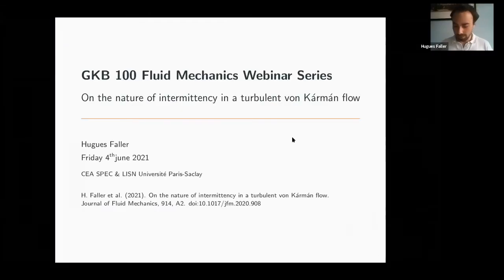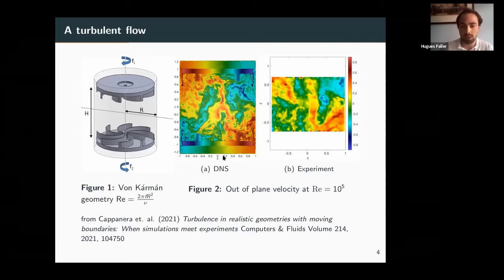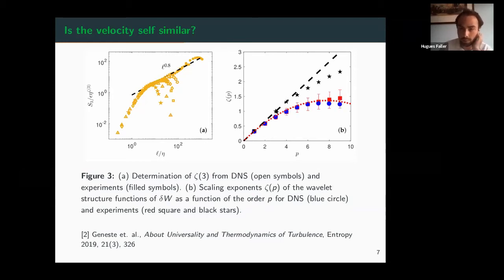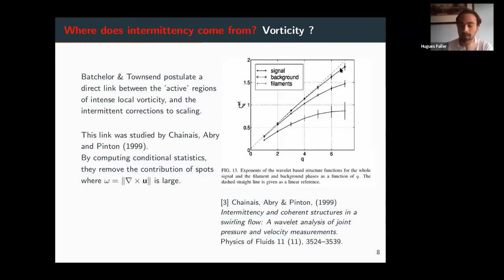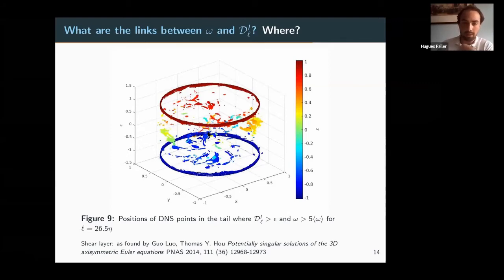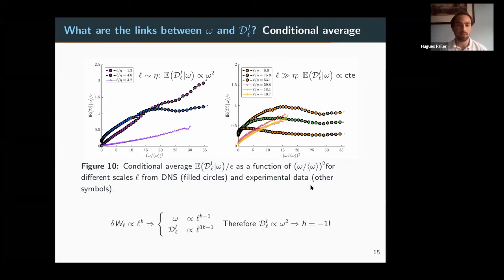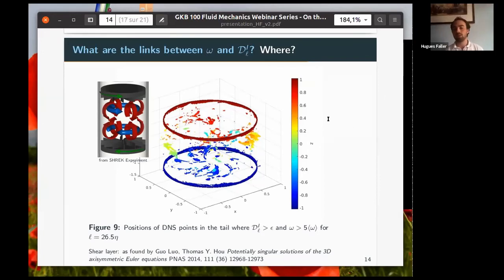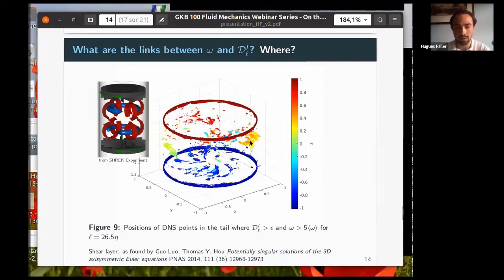On the nature of intermittency in a turbulent von Kármán flow: Hugues Faller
We have conducted an extensive study of the scaling properties of small scale turbulence using both numerical and experimental data of a flow in the same von Kármán geometry. We have computed the wavelet structure functions, and the structure functions of the vortical part of the flow and of the local energy transfers. We find that the latter obeys a generalized extended scaling, similar to that already observed for the wavelet structure functions. We compute the multi-fractal spectra of all the structure functions and show that they all coincide with each other, providing a local refined hypothesis. We find that both areas of strong vorticity and strong local energy transfer are highly intermittent and are correlated. For most cases, the location of local maximum of energy transfer is shifted with respect to the location of local maximum of vorticity. We however observe a much stronger correlation between vorticity and local energy transfer in the shear layer, that may be an indication of a self-similar quasi-singular structure that may dominate the scaling properties at large order structure functions.

Enjoy free access to papers in support of Faller's webinar, courtesy of the Journal of Fluid Mechanics.